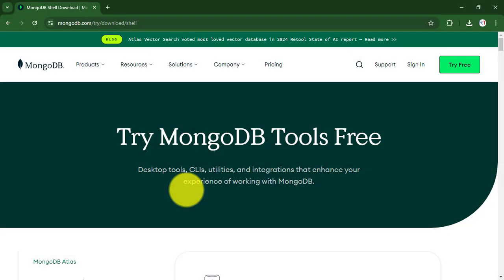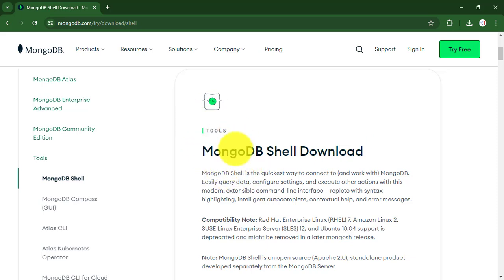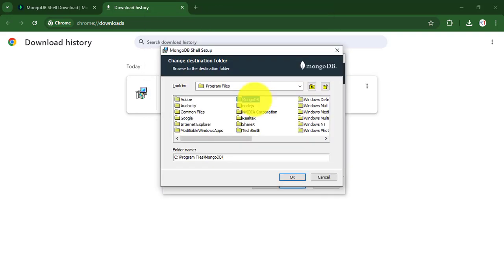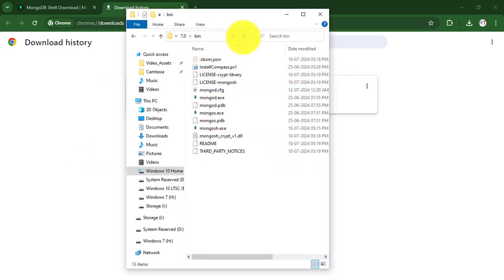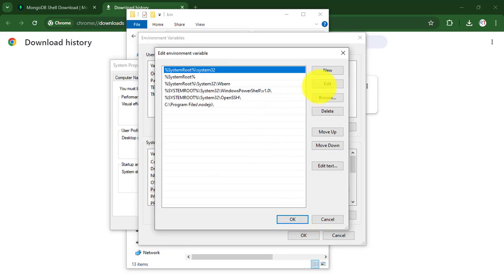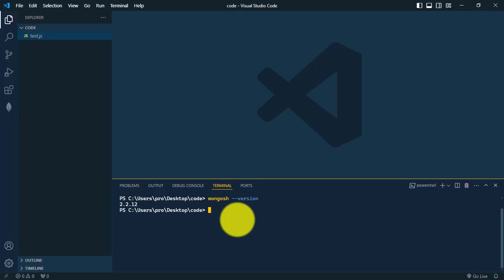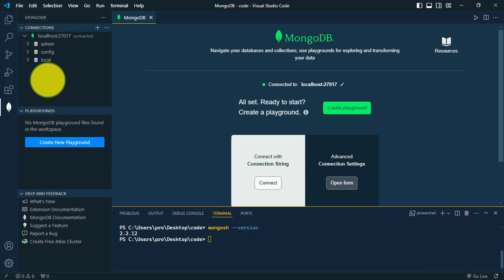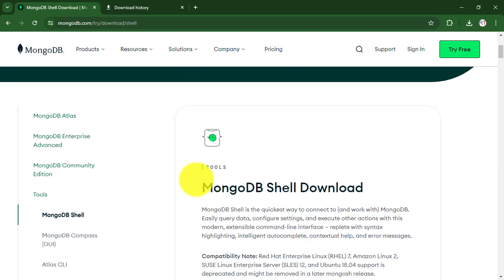Install MongoDB SHELL | MongoDB Tutorial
Download and install `mongosh`, add its directory to your PATH, and run `mongosh` from Command Prompt.

📝 Timestamps:
0:00 - Introduction
0:22 - download & Install mongosh
1:22 - set environment variable path
2:00 - execute shell commands
2:38 - Conclusion